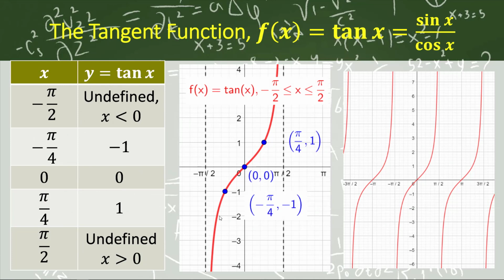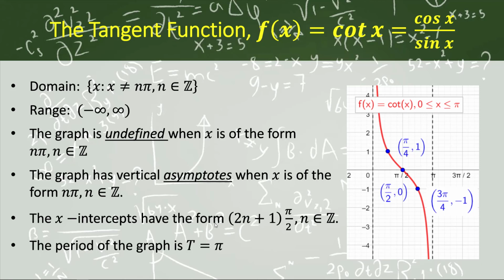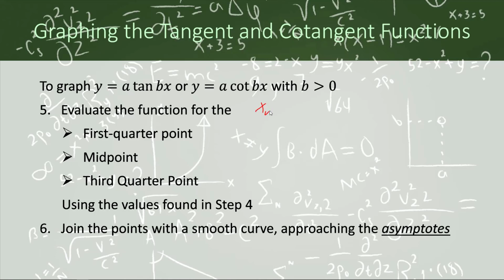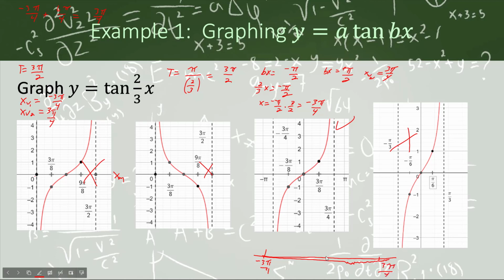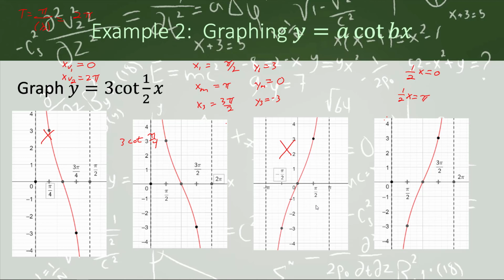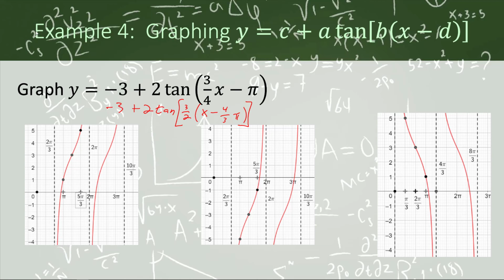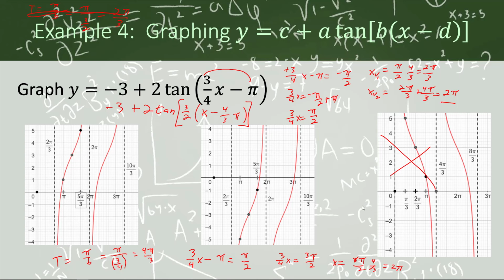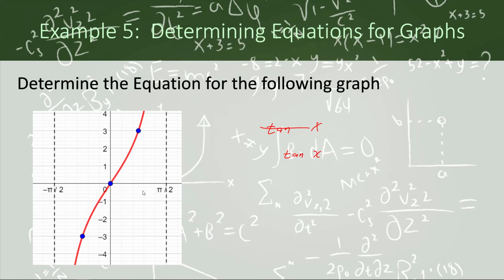MA 122 Section 6 5